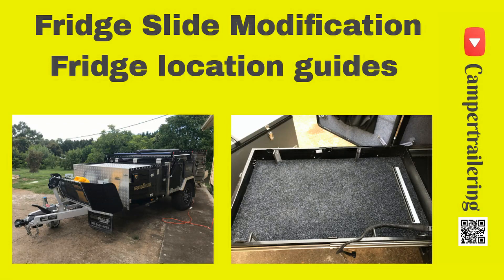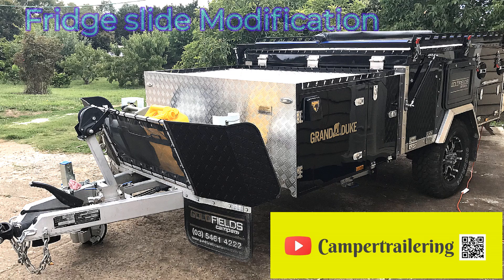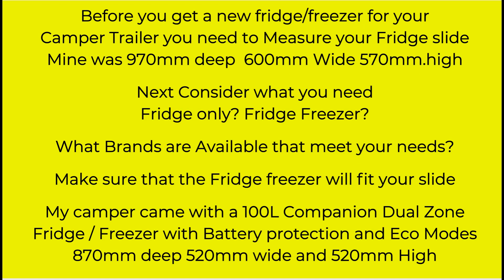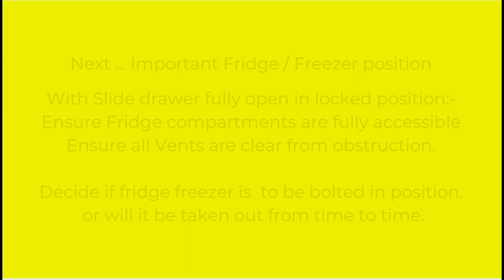I Modified My Fridge Slide and It’s Awesome!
A slight modification to ensure Fridge freezer remains in situ, and protect the Fridges cooling vents from accidental blockage. Plus a couple of handy tips.